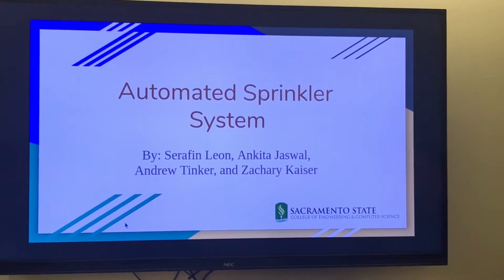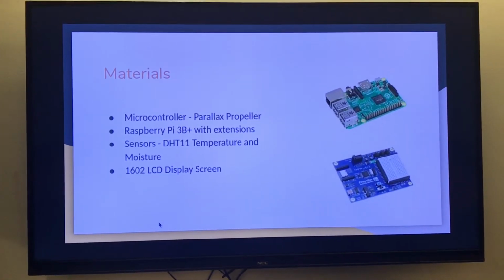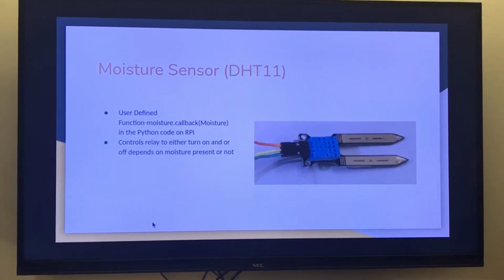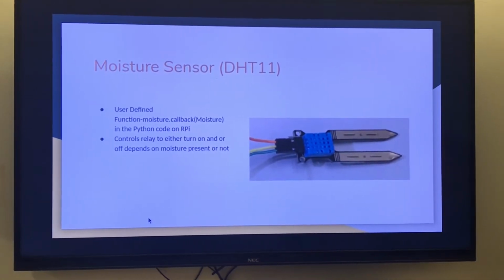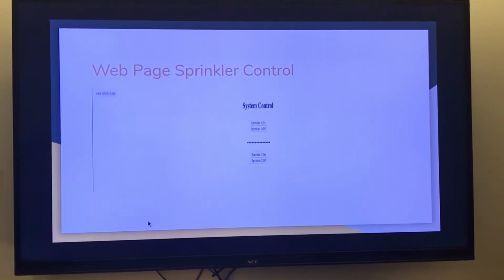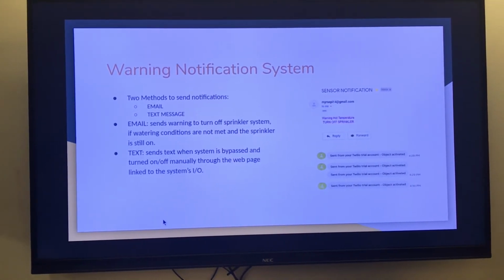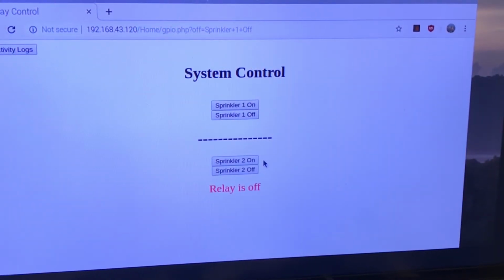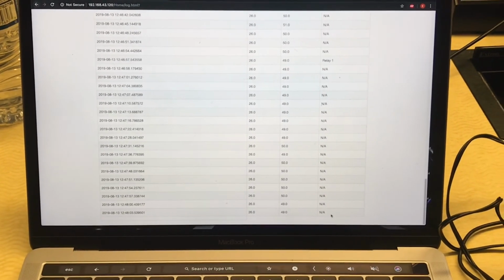EEE 174 Final_Automated Sprinkler Sysytem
EEE 174 Final Project